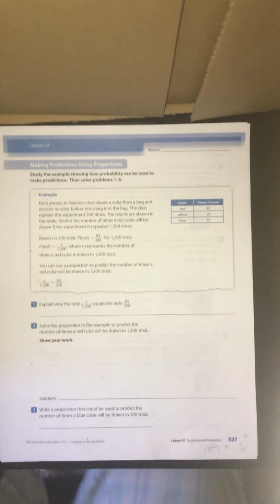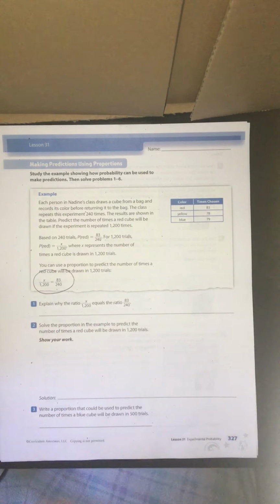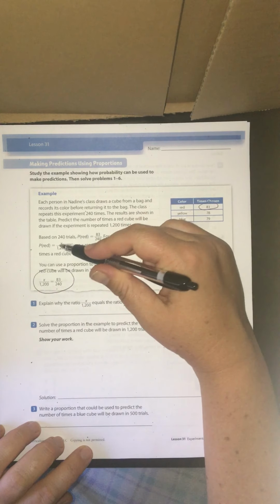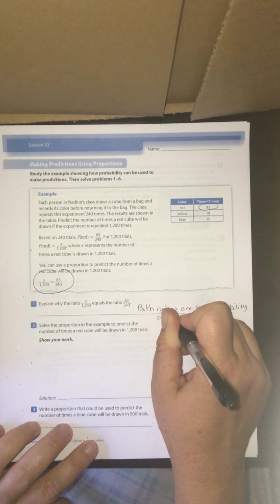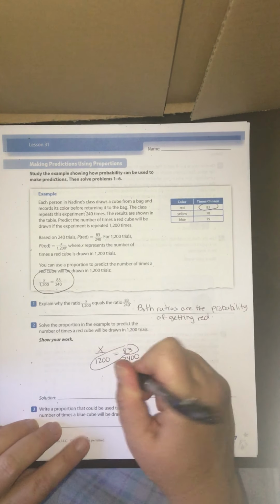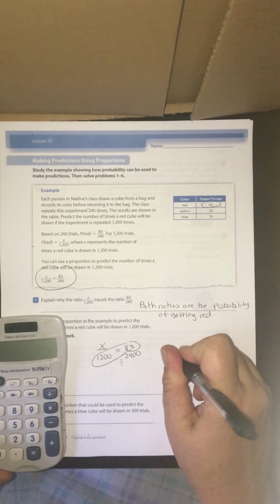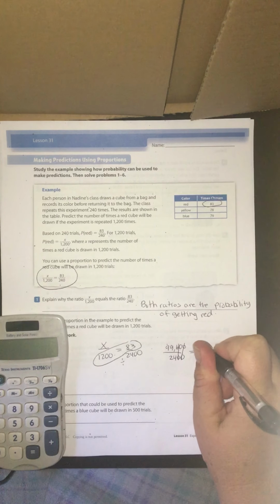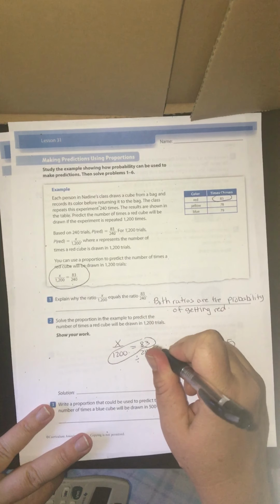7th Grade Pages 327-328